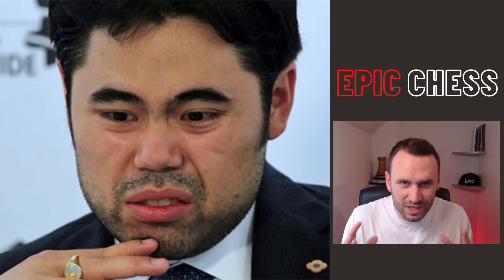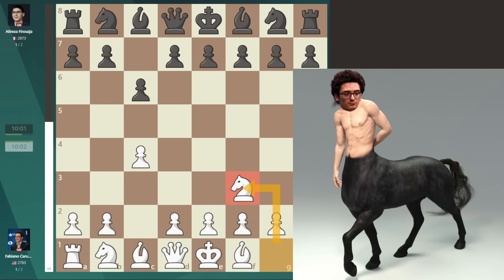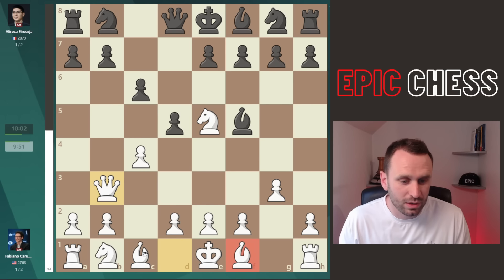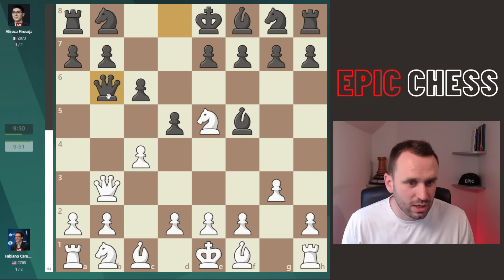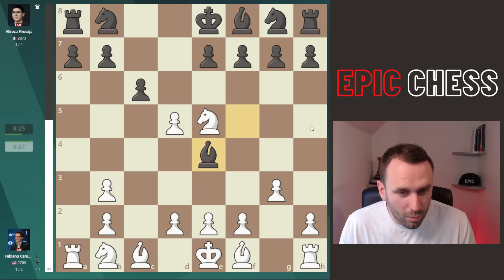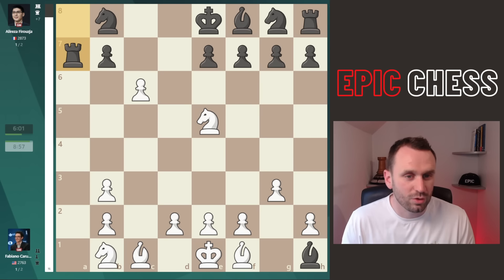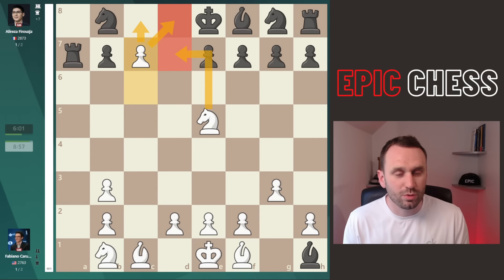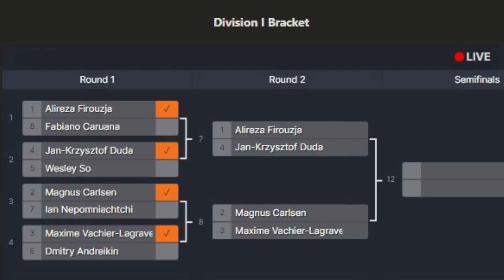Chess World STUNNED As Super Grandmaster Falls Into 9 Move "Immortal Trap"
Chess World Left STUNNED By 9 Move "Immortal Trap" in the Crunchlabs Champions chess Tour Quarterfinals between Fabiano Caruana and Alireza Firouzja. Epic chess trap for the ages!